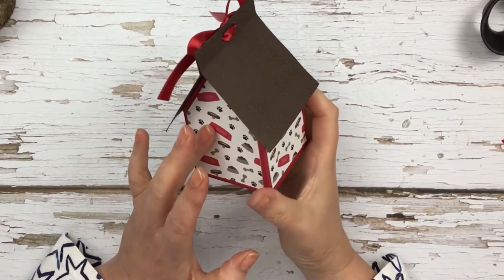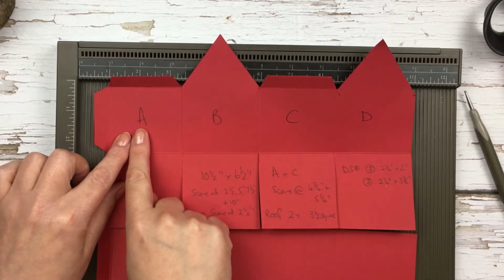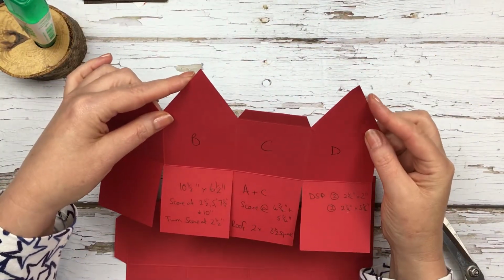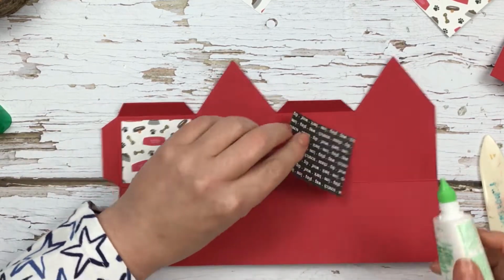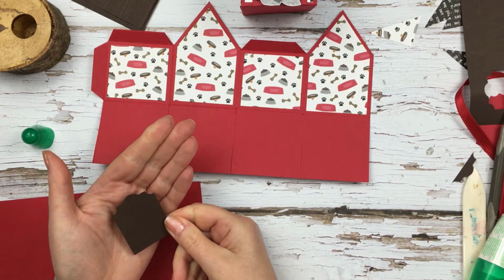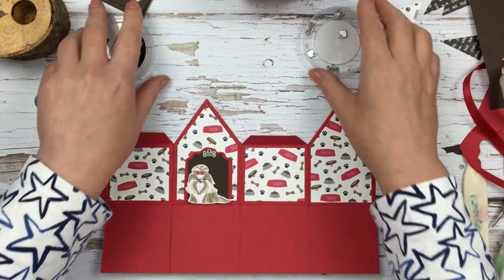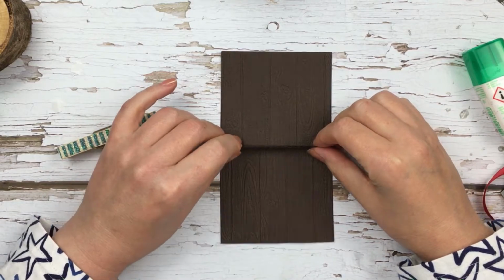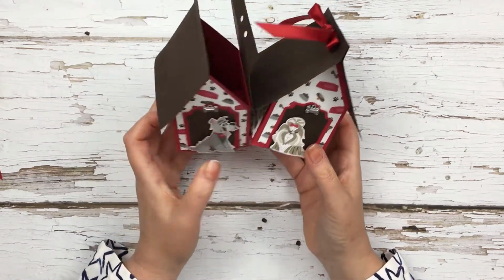Dog Kennel Gift Box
Learn how to make a Dog Kennel Gift Box with Amanda Fowler of Inspiring Inkin'. For project details and a list of items used please click show more below.

Measurements

Real Red Card 10 1/2″ x 6 1/2″
Score at 2 1/2″, 5″, 7 1/2″ and 10″
Turn and score at 2 1/2″

You need 2 additional score lines on sections A and C as shown in the video at 4 3/4″ and 5 1/4″

Roof Two pieces 3 1/2″ x 3 1/2″ emboss and score at 1/2″

Patterned Paper Pieces Two 2 1/4″ x 2″ and Two 2 1/4″ x 3 3/4″